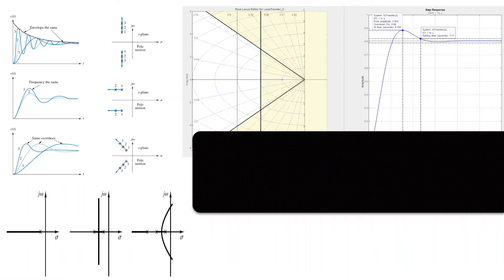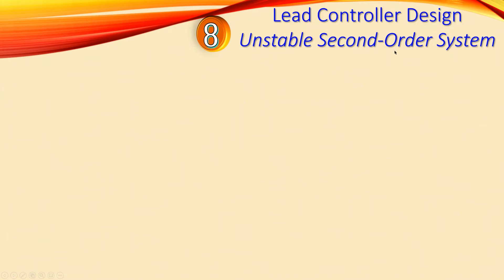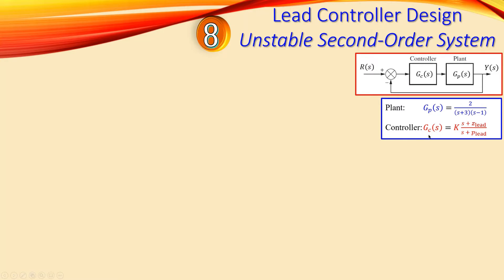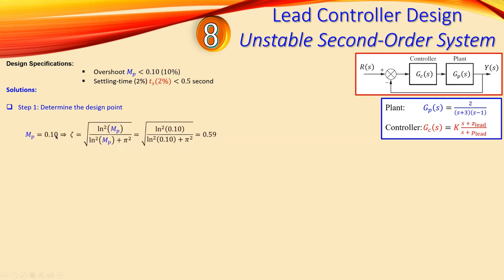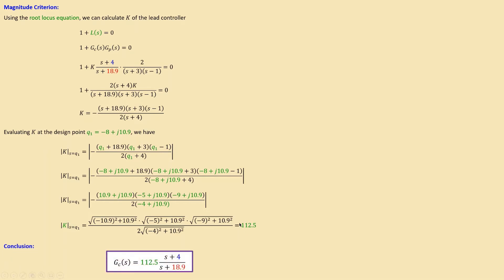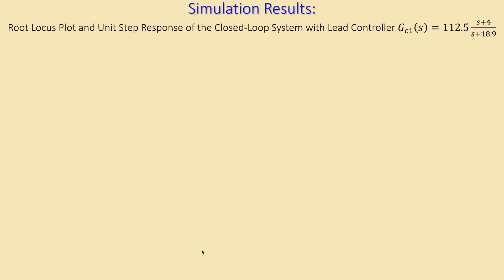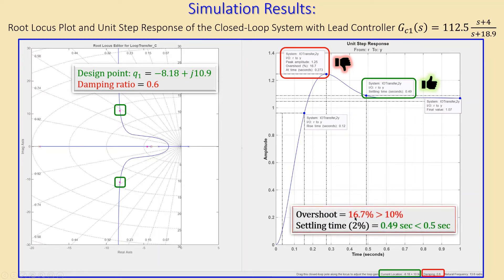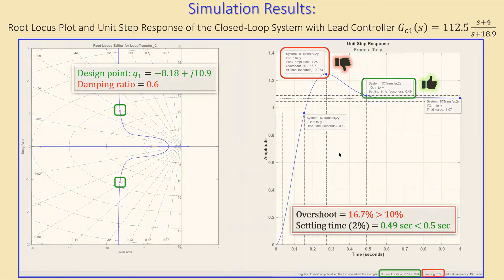Root Locus Design Method 💡 Lead Controller Design 💡 Calculations & MATLAB Simulations 🌟 Example 8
In this video, we will discuss the design of lead controller for an unstable second-order system using root locus design method. Given the specifications for overshoot and settling time, we will calculate the required controller for the open system. We also check our calculations using simulations in MATLAB. We follow a logical procedure and provide the solutions step by step such that it clear for you what and why we carry out a specific action.